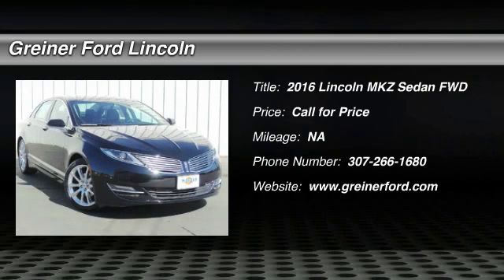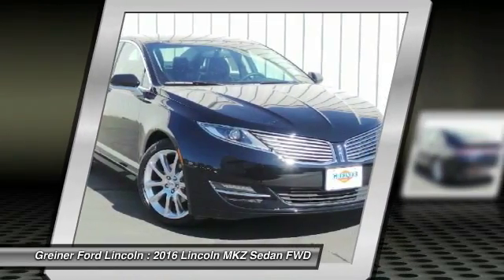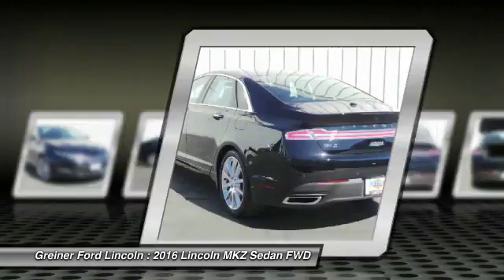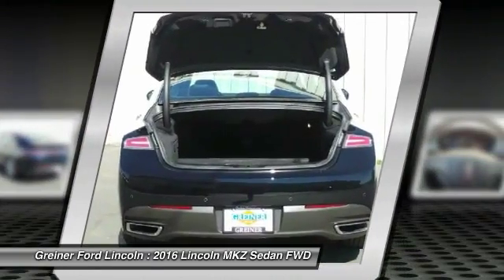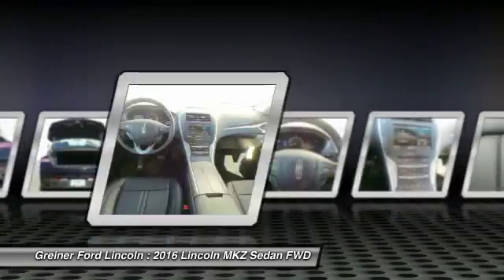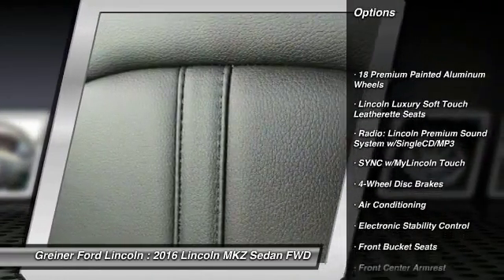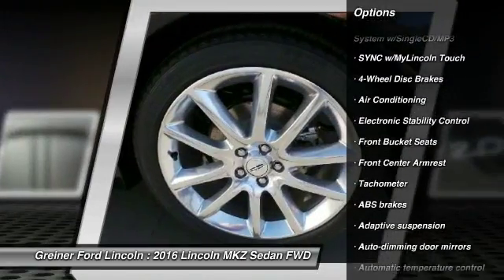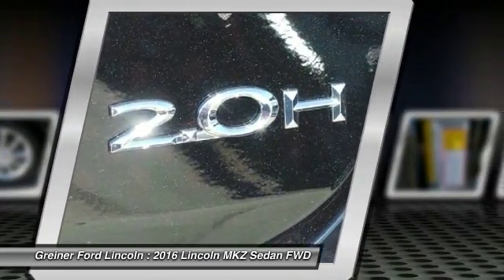2016 Lincoln MKZ Casper WY C8383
2016 Lincoln MKZ Hybrid

3333 CY Ave.

Don't miss this 2016 Lincoln MKZ. It's equipped with Automatic transmission and features a Black Velvet Metallic exterior. With  miles, You'll want to take this sedan home. Make a great choice today.